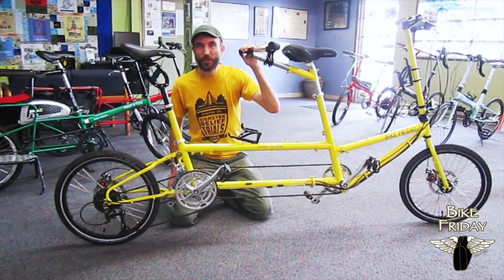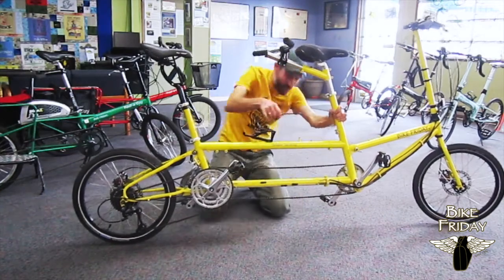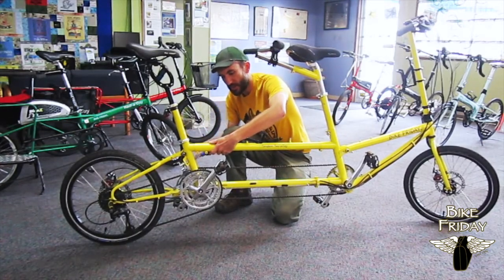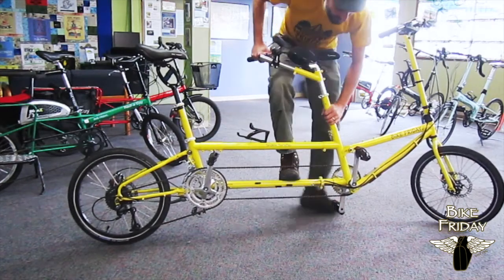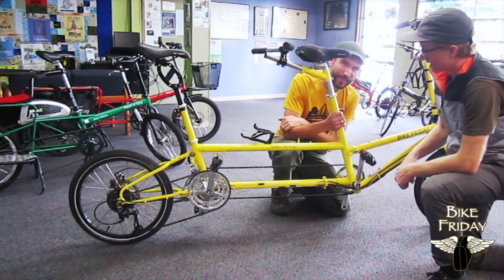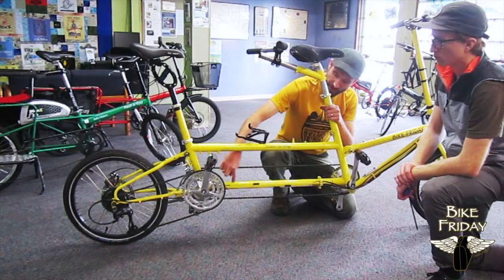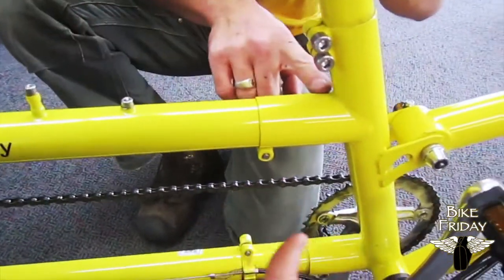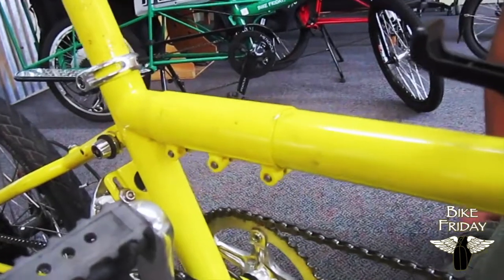Bike Friday - ADJUSTING TIMING CHAIN TENSION ON A BIKE FRIDAY TANDEM TWO'S DAY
This video details the adjustment of the timing chain tension on a Bike Friday Tandem Two's-Day.
Process includes:
1. Loosening bolts at the bottom pilot position.
2. Applying downwards force on the bottom tube.
3. Tightening bolts at the bottom pilot position.

If needed:
4. Loosening bolts at top stoker position to relieve frame tension and gain more range for adjustment at the bottom pilot position.

It is beneficial to have a buddy to help with Tandem assembly.